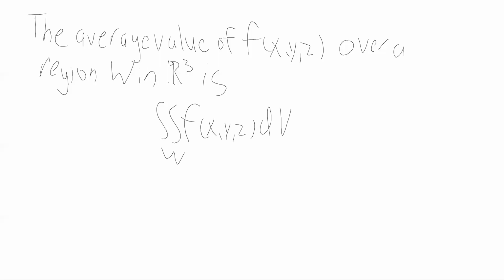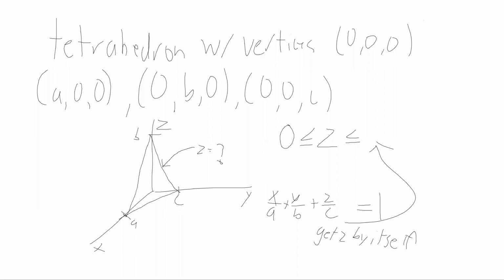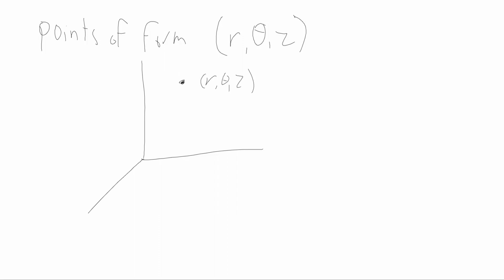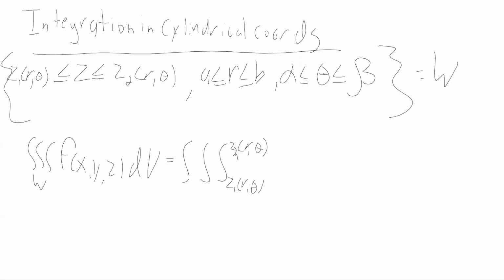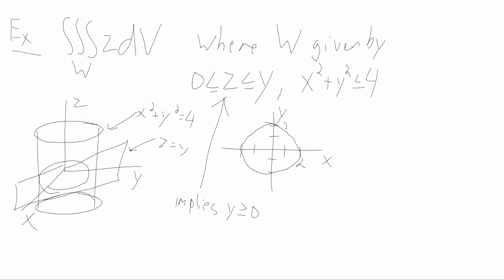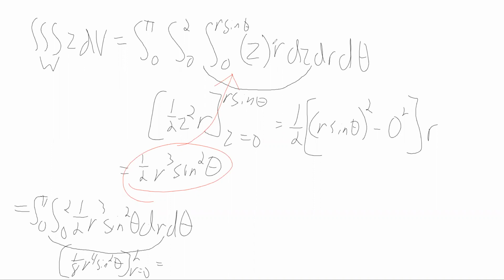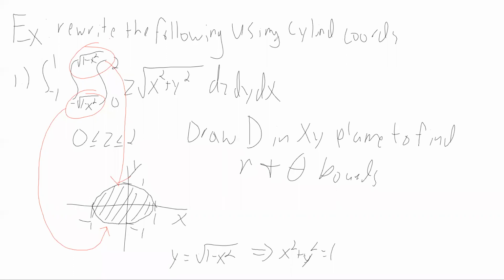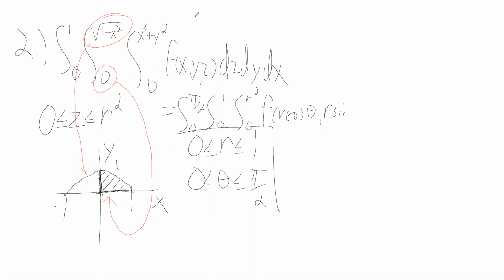Monday 10/26/20 15.4 Integration in cylindrical coordinates